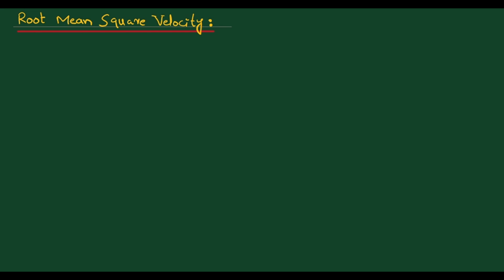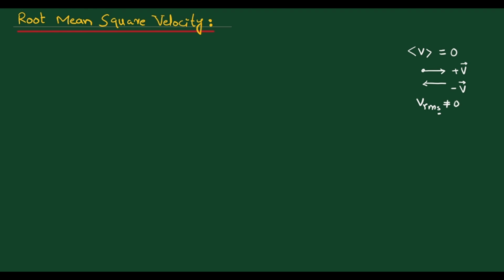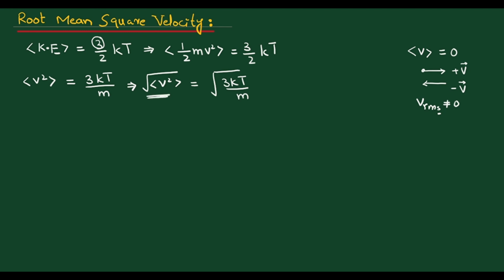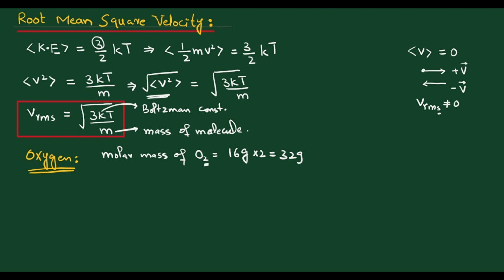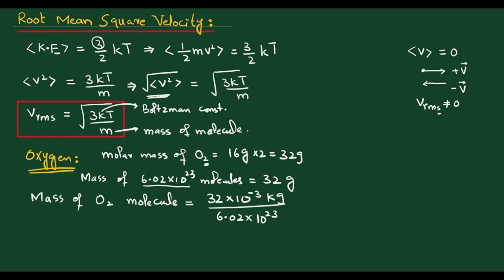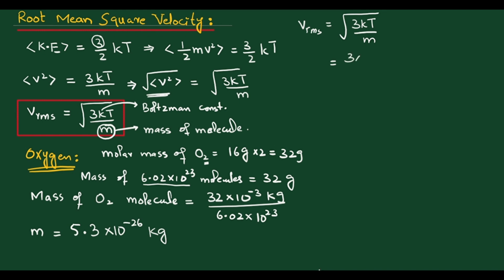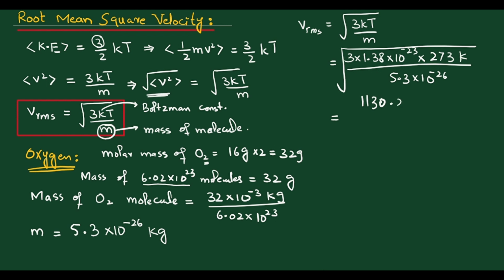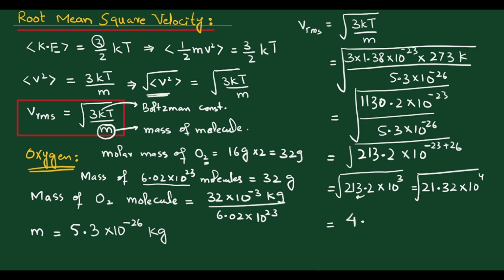Root Mean square velocity of gas molecule